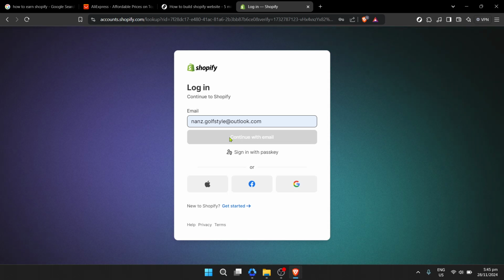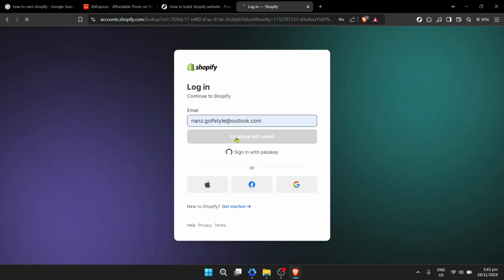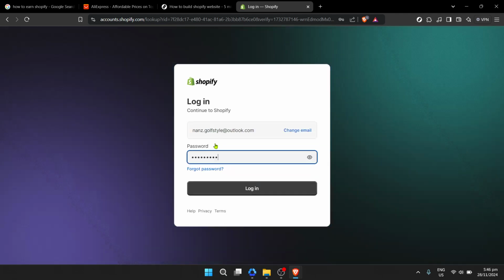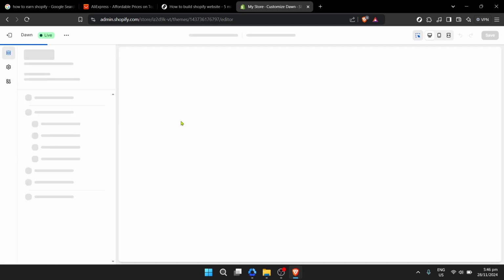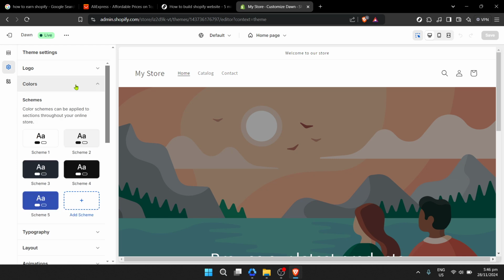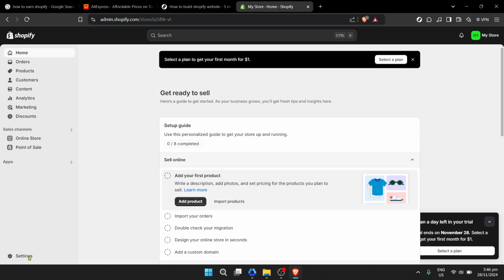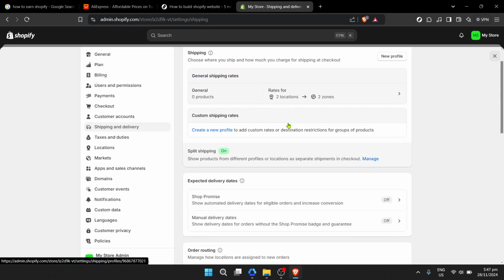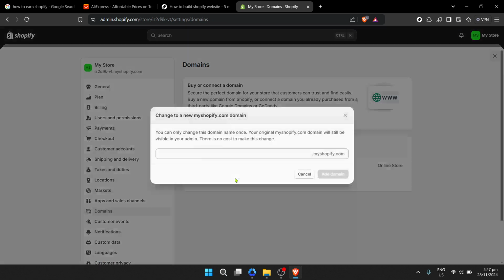How to Build Shopify Website (Full 2024 Guide)